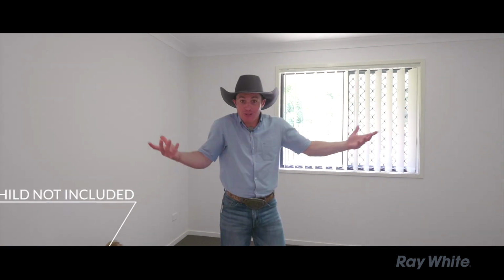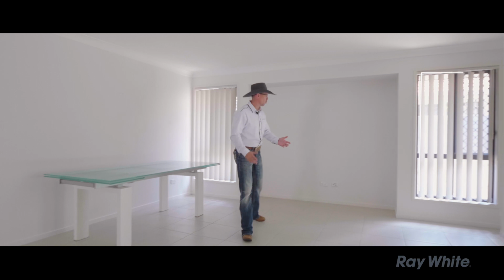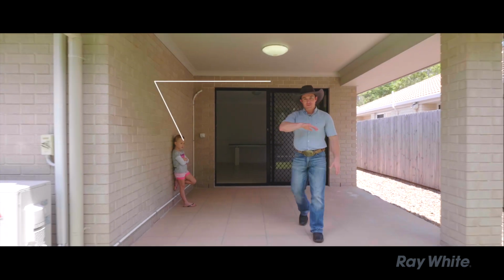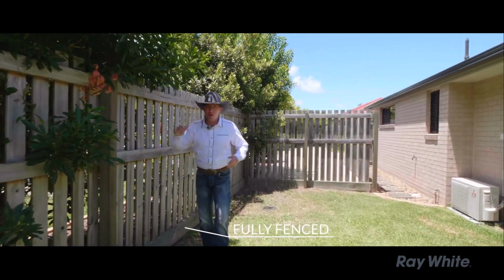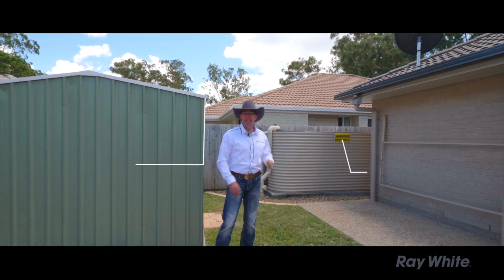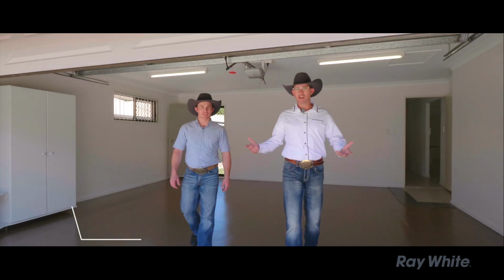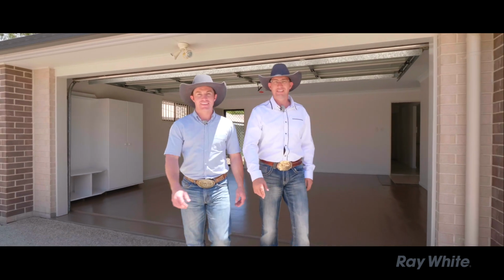21A Pine Tce - Presented by Ray White Redland Bay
Looking for a private, secluded, relaxed style of living?

This relatively new modern property offers location and low maintenance grounds allowing you freedom and time to enjoy life and the things that matter most to you and your family.

. 4th/ Multi Purpose/ Media
. Two Bathrooms
. Air Conditioning
. Security Screens
. 3KW Solar Power
. Gas Hot Water
. Double Lockup Garage
. Covered Outdoor Area
. Garden Shed, Side Access & 5000L Water Tank
. Peaceful & Private Location
. Close to all Amenities

This home has quality blinds, floor coverings, neutral tiles and décor that have been carefully chosen to suit all furnishing styles. A modern spacious kitchen which is central with the living/ dining area of the home plus a bonus 4th /media /multi purpose room for your down time.

This property is complete with a covered entertaining area, garden shed, water tank plus side access to park the boat or caravan.

With this home being as neat as a pin and ticking all the boxes, all that is left for you to do is move in!

Call Jesse James today on 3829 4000 or text 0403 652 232.